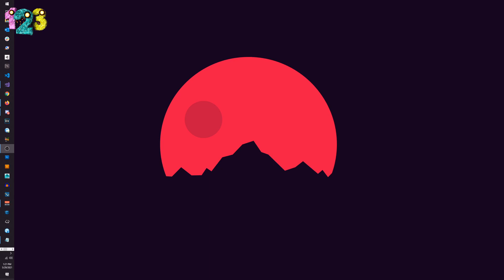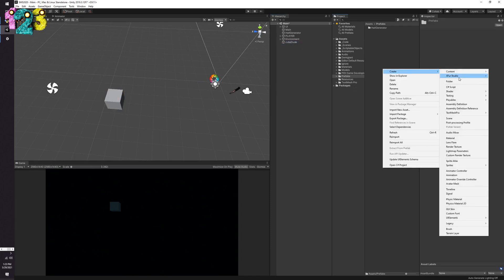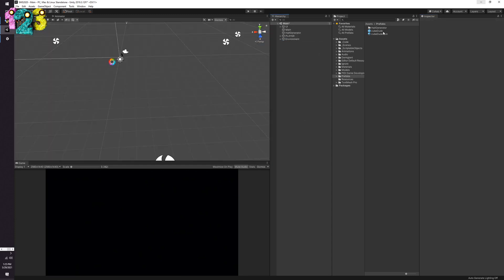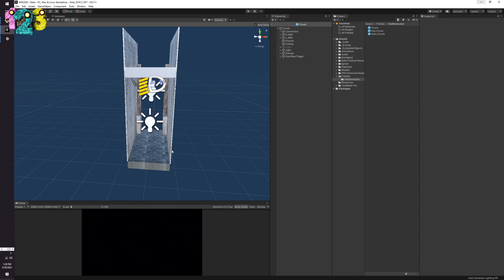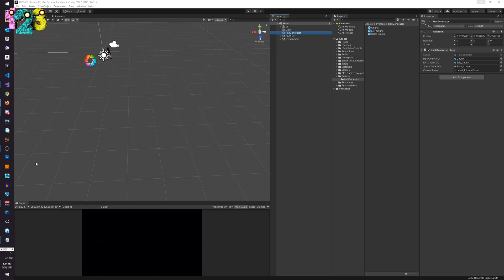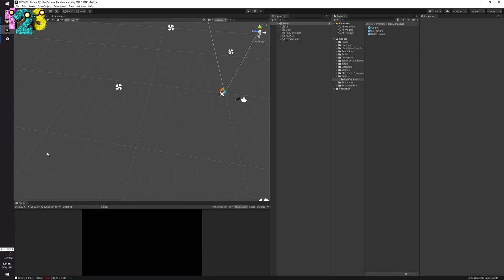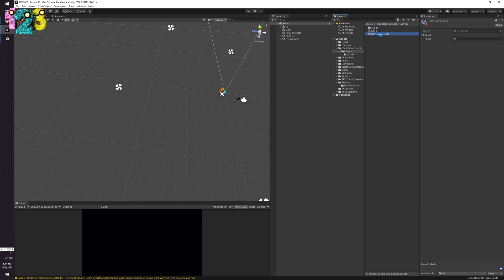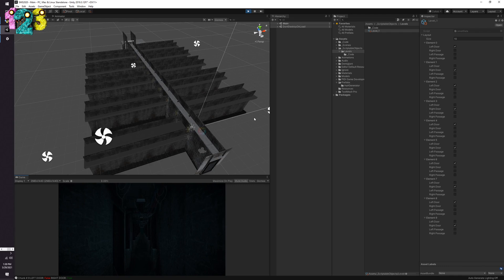Evos Development - Hall Generator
Hey guys!
In this  video I walk through how the Evos framework handles hallway creation! It's a huge improvement over the way it worked in 2015!